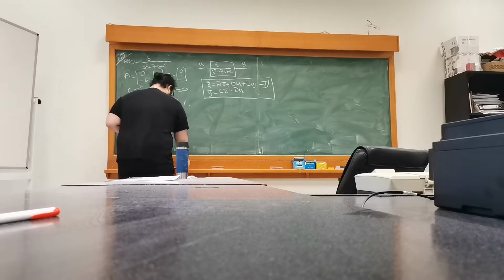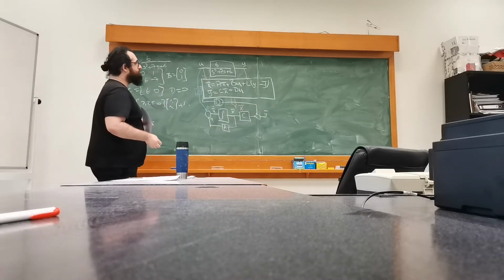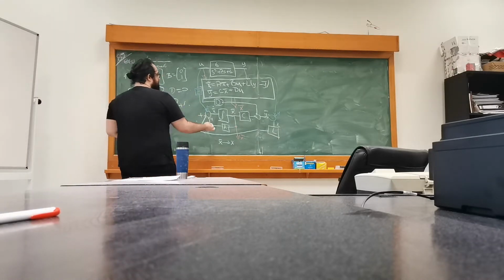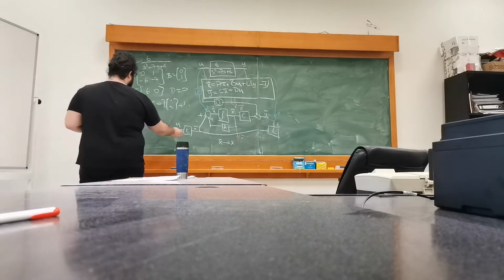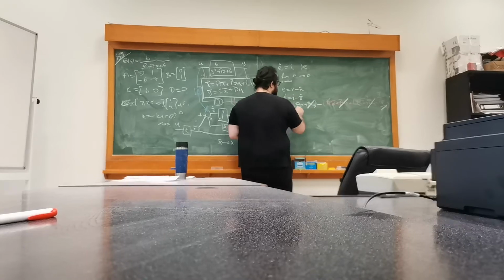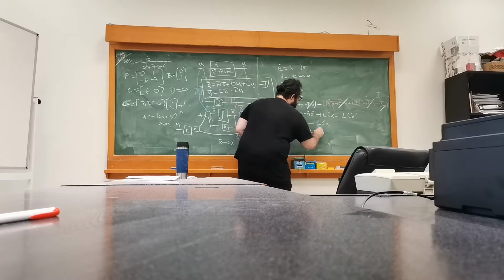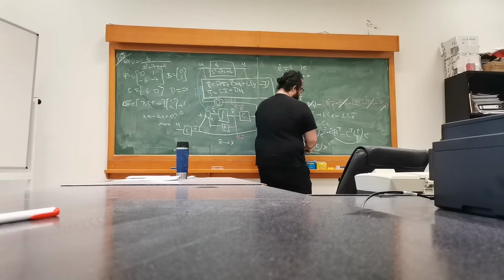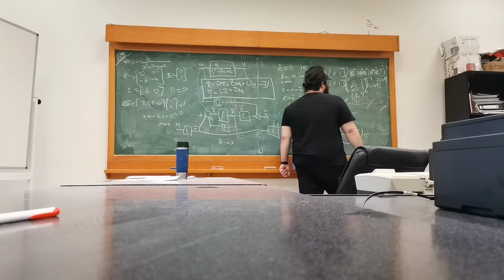KON314E - Final Session [6/6]